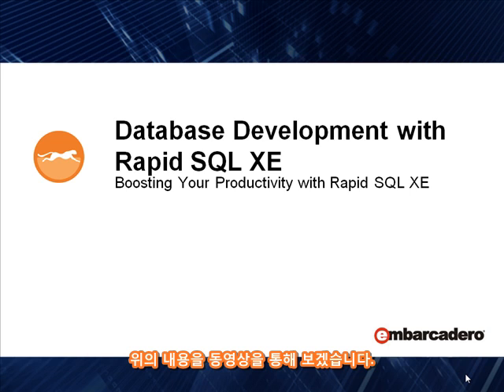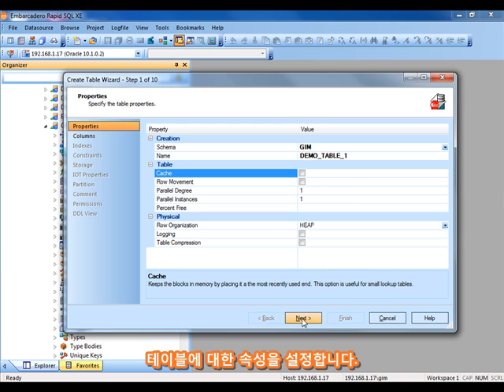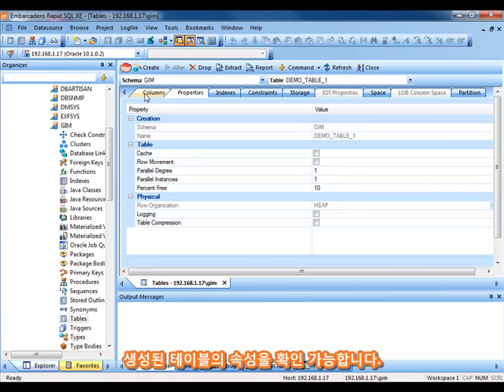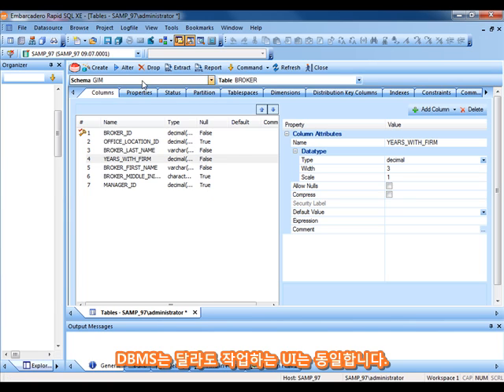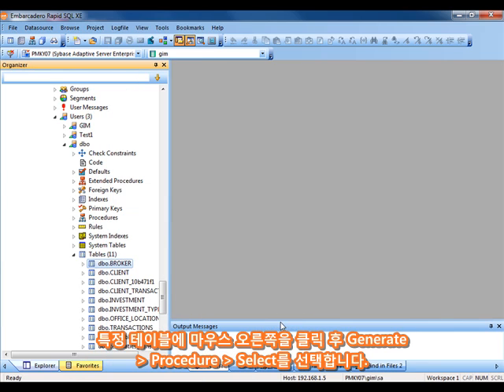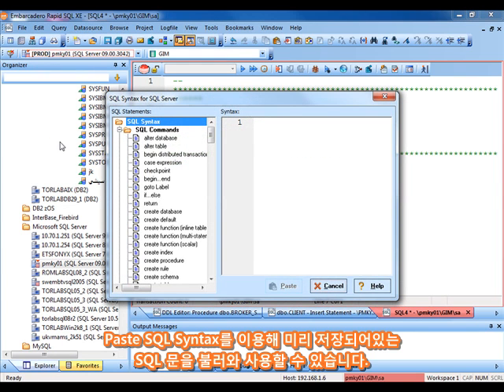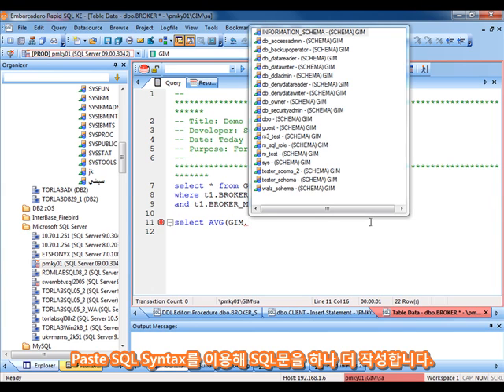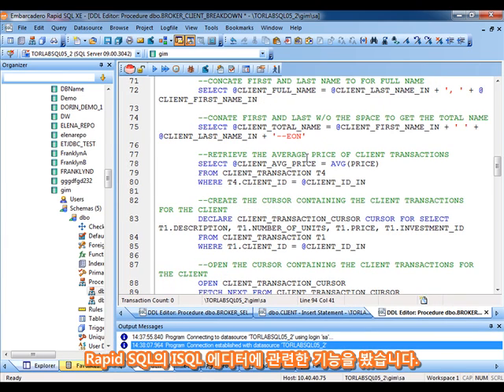DB Power Studio #3-1. Rapid SQL 둘러보기(SQL 작성)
Rapid SQL은 여러 DBMS 플랫폼을 위한 고성능 SQL 코드를 단일 환경에서 제공하는 SQL 통합 개발환경(SQL IDE)입니다.

Rapid SQL을 통해 ISQL창을 통한 SQL 작성법을 보겠습니다.